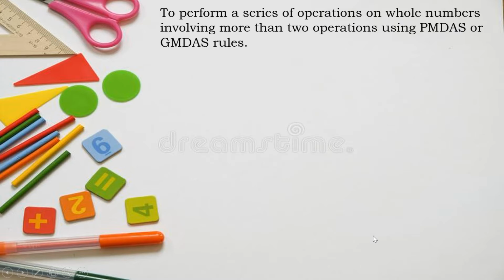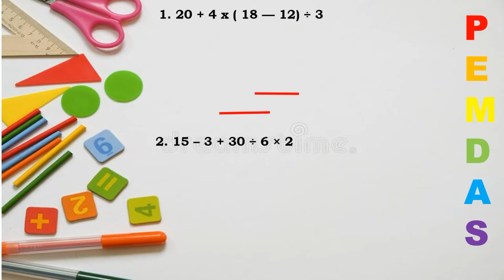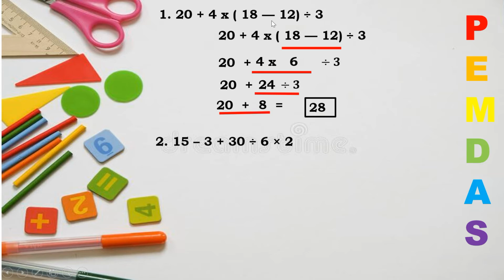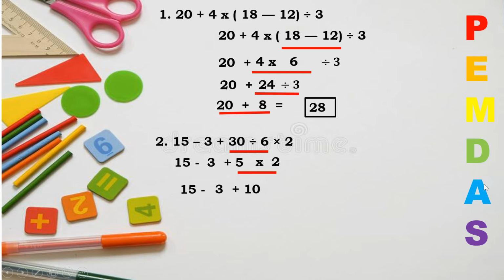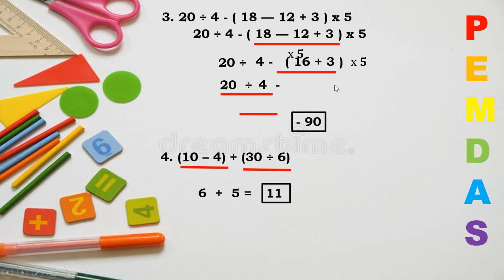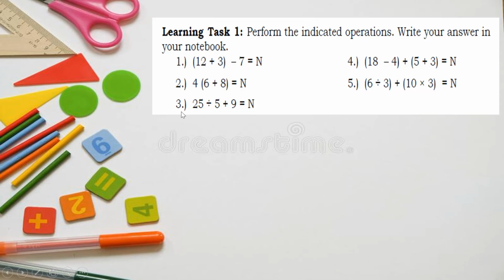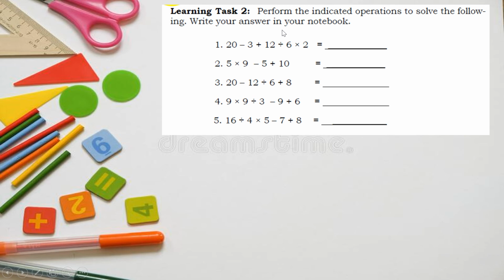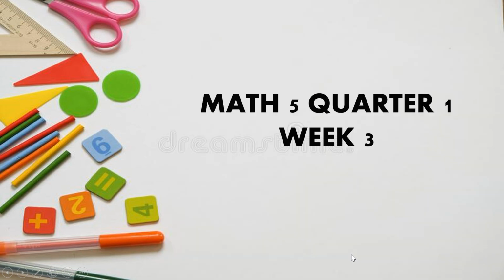MATHEMATICS 5 QUARTE4 WEEK 3 (PMDAS) or Grouping,(GMDAS)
Addition, Subtraction (PMDAS) or Grouping, Multiplication, Division, Addition, Subtraction(GMDAS)